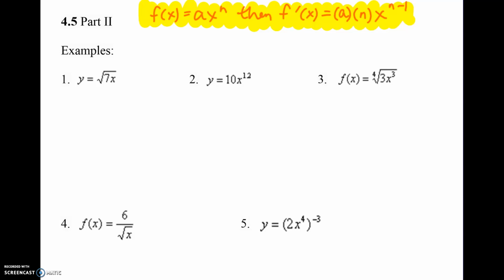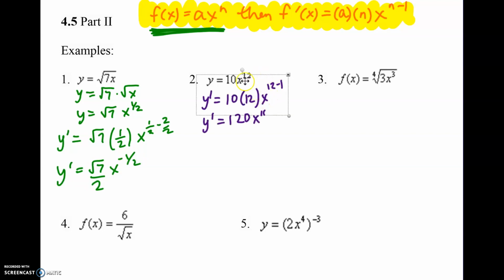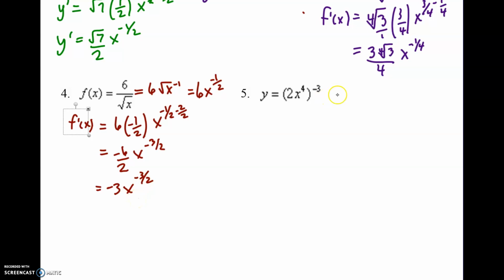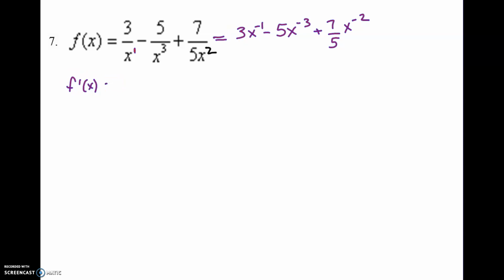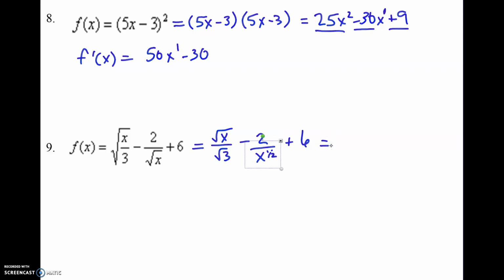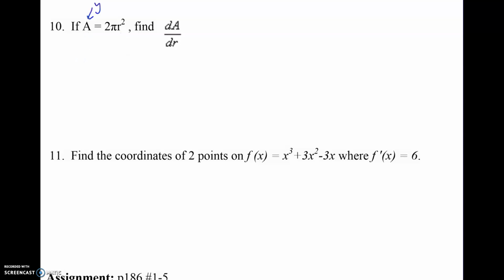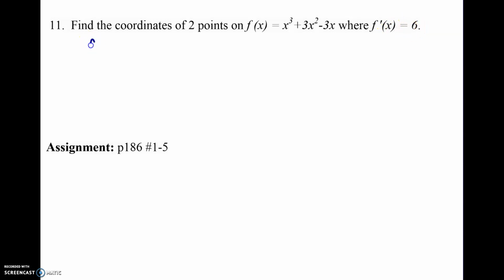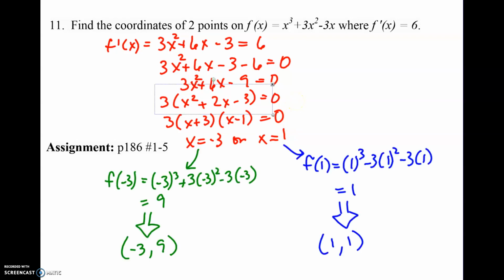4.5 Elementary Differentiation Rules Part 2